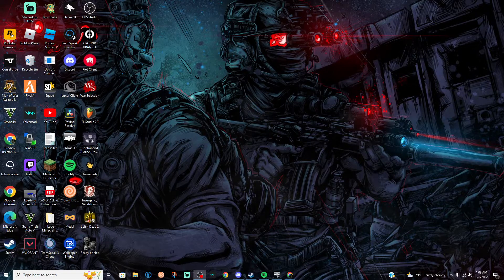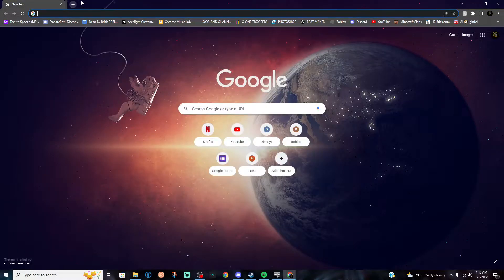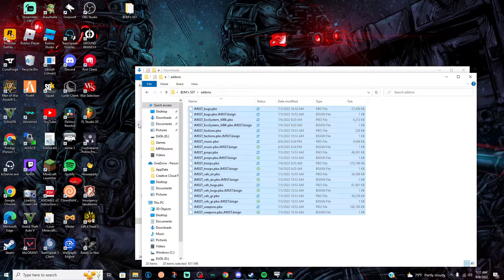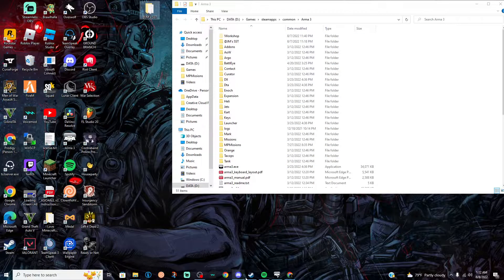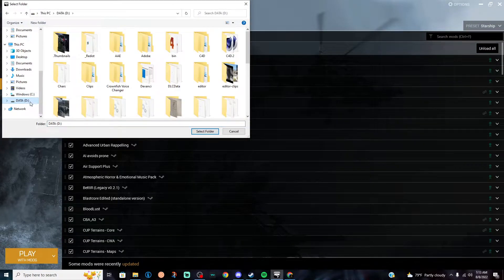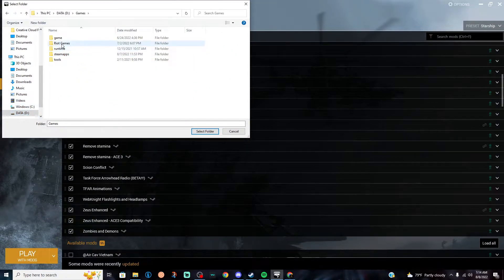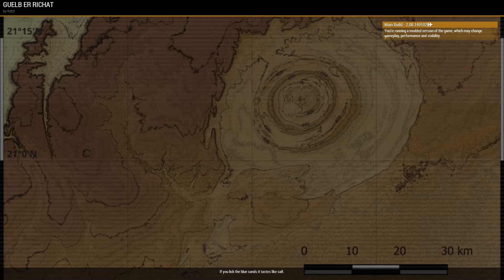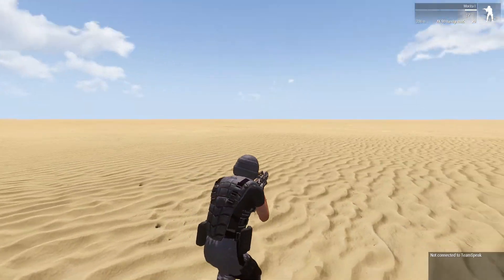How to Add a (Local) Arma 3 Mod from Google Drive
This is mainly a Simple Tutorial for the Arma 3 Milsim Community I'm hosting my operations on which require a mod which is only available via Google Drive. But it can be used for any other mod in Google Drive!

Come join the Community and my Arma pals here!

JMax made the Starship Troopers Mod featured in the video.
JM's Mods can be found here!